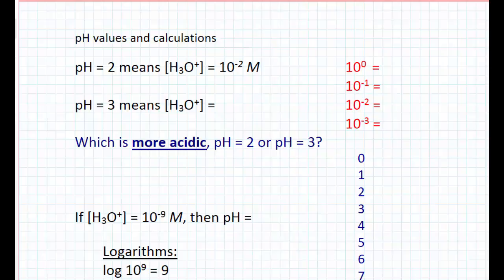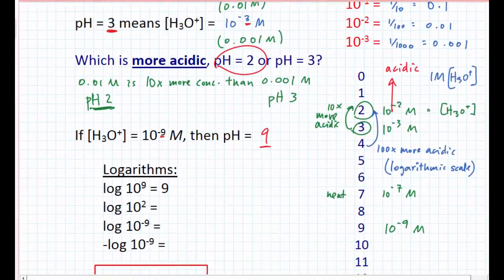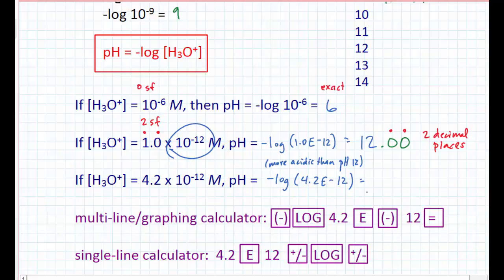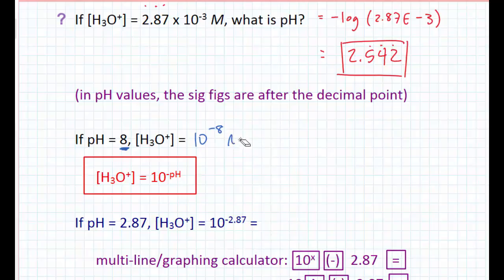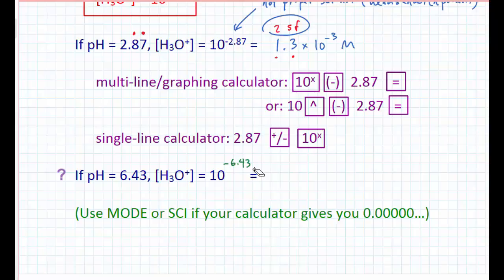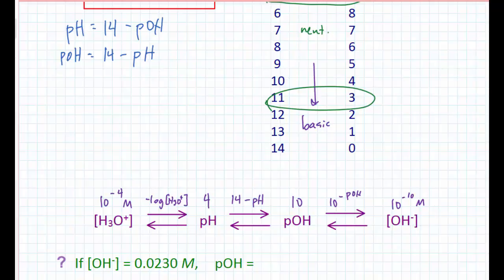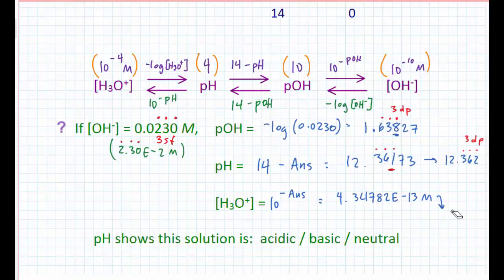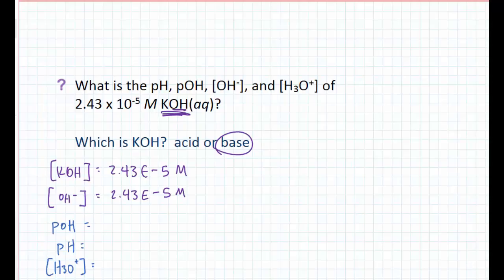1020 Ch 14b.3 - pH calculations